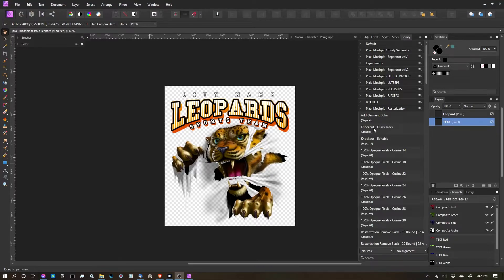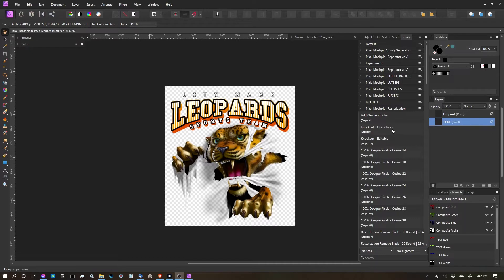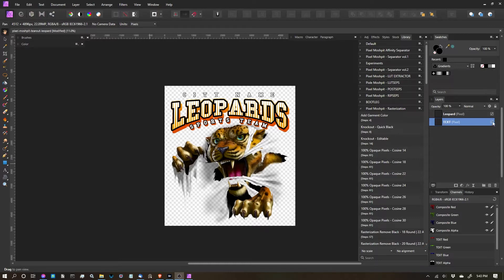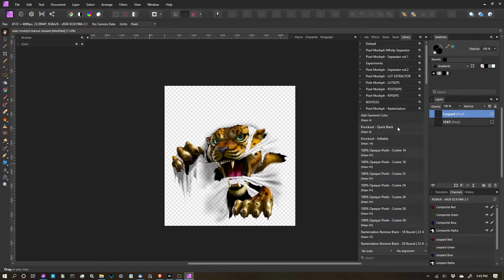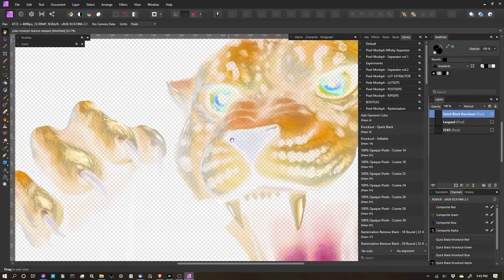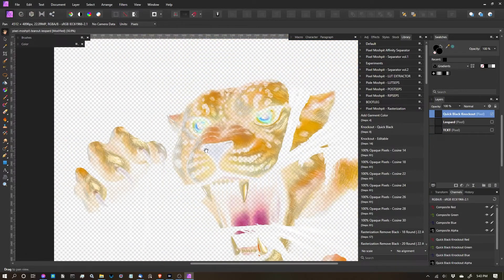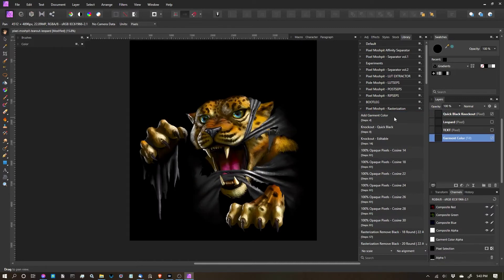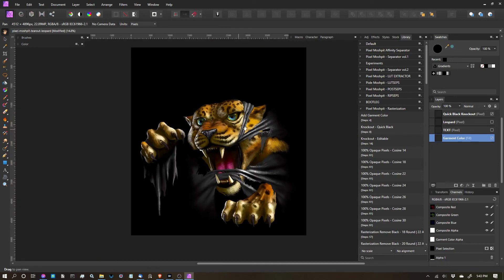Rasterization Kit Tutorial - 3 Knockout, Quick Black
In this video I go over "Knockout - Quick Black" Macro in the Pixel Moshpit, Rasterization Kit for Affinity Photo & Publisher.